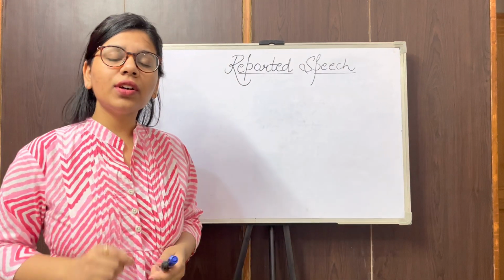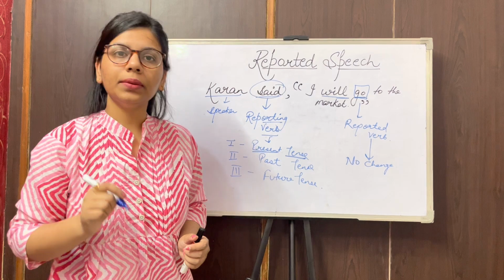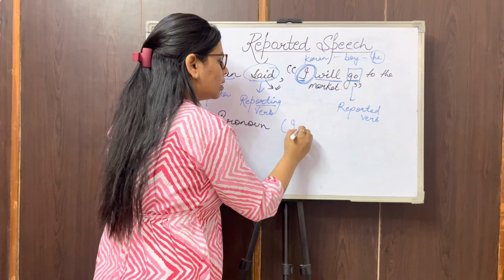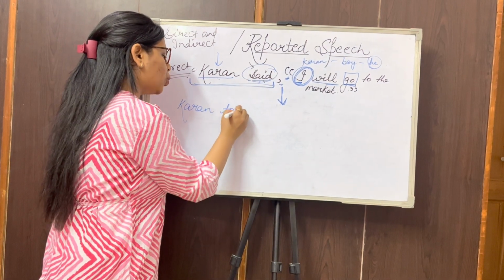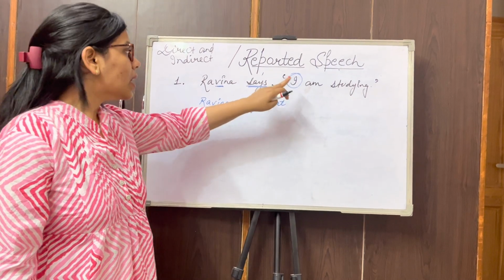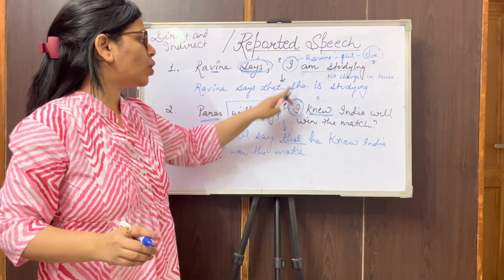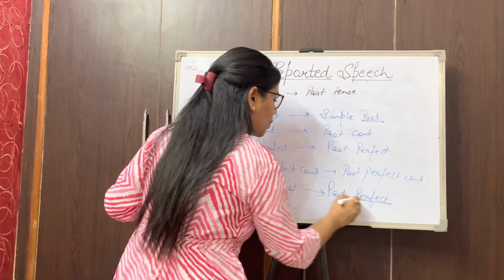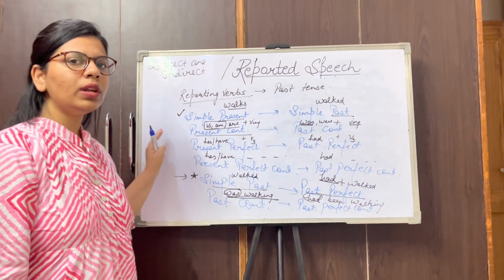Reported Speech | Direct and Indirect Speech in English Grammar | Part 1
Easy and crisp explanation of the topic 'Reported Speech'. Learn all the rules with the examples in an easy manner.

We do not change tenses when reporting verb (outside inverted commas) is present either in the Present Tense or in the Future Tense.
Present tense means always and always remain as it is. It never changes. So if someone says, he/ she always says that in that same manner. So no change in tense.
Future tense means sure predictions. They don't change either. So again no change in tense.

Maximum reporting is done for Past Tense. Their tenses change.

Happy Learning!